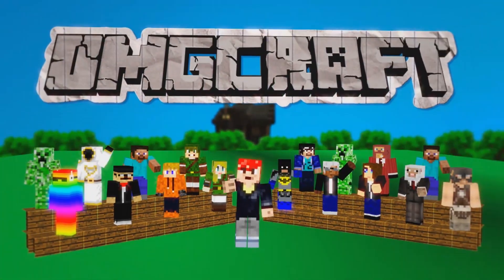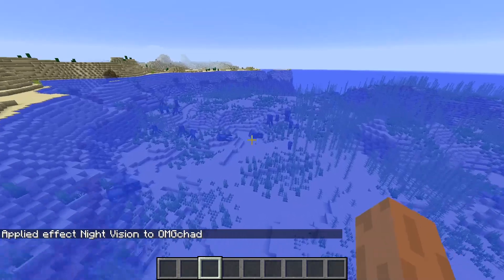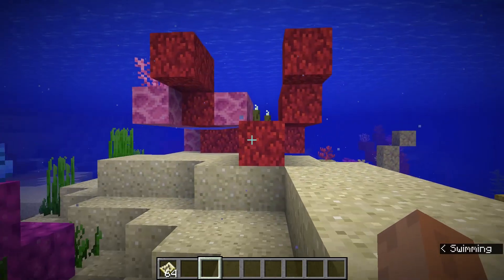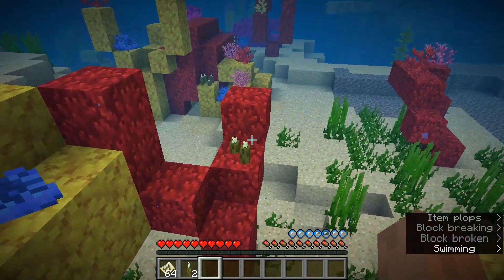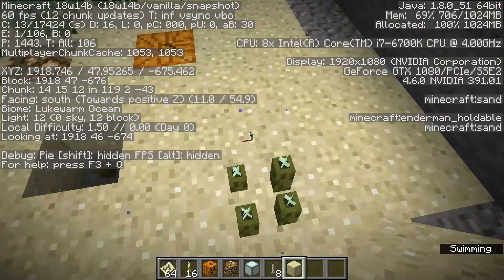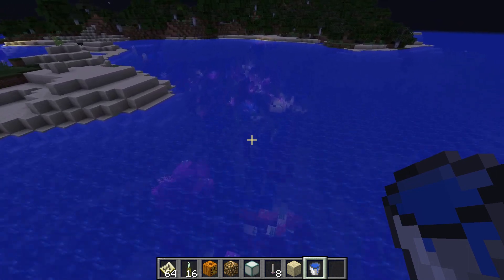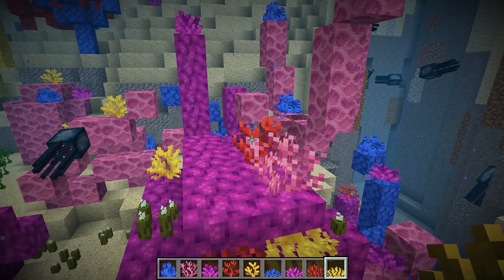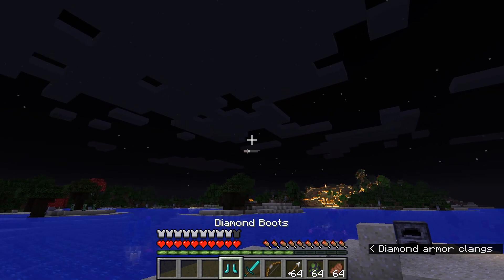Sea Pickles in Minecraft Snapshot 18W14B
This video covers 18W14A and 18W14B, Sea Pickles, Phantom Membrane, Potion of Slow Falling, Riptide Tridents, and more!